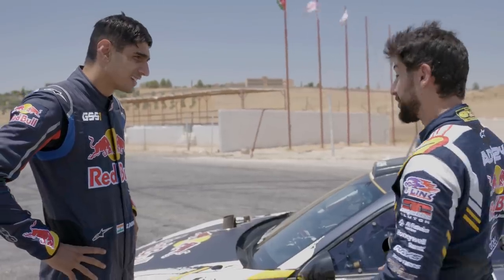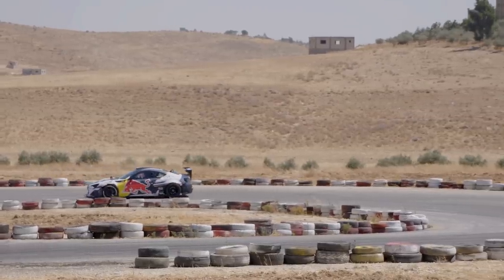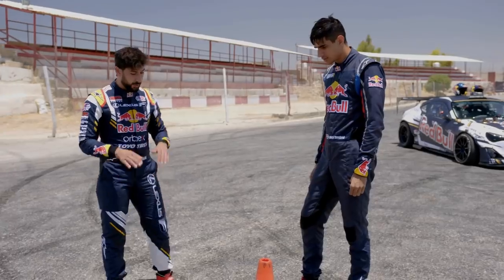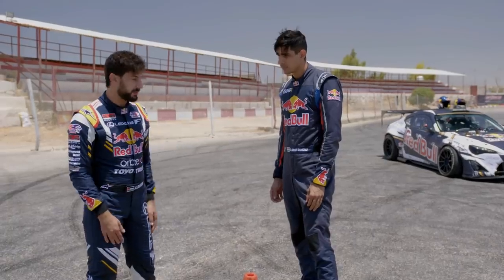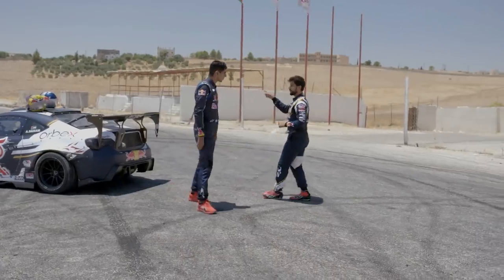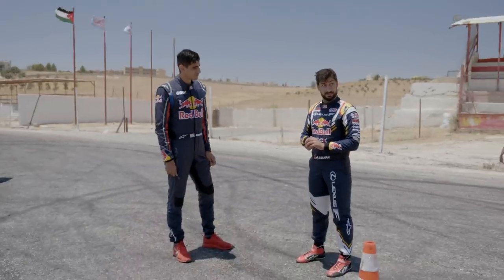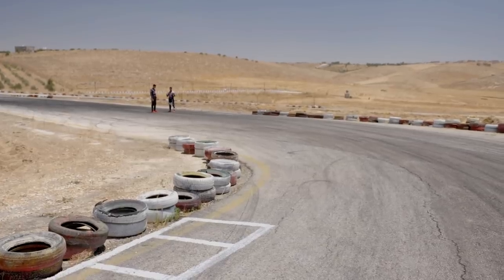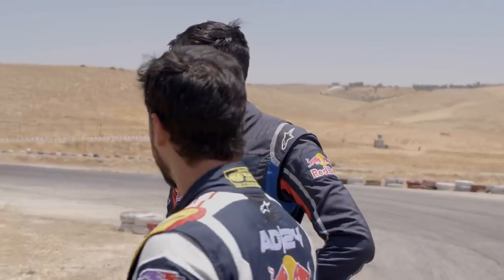Indian Football Goalkeeper Tries Drifting For The First Time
On a recent trip to Jordan for a special Red Bull Project, Indian footballer and the goalkeeper of the Indian national football team Gurpreet Singh Sandhu met up with Red Bull pro drifter Ahmad Daham. You see, Gurpreet wasn't very good at drifting and required a few tips from a pro.
What you see here is Gurpreet learning the very basics of drifting by way of  three challenges. The first is how to perform a donut. The second is how to perform a figure-8 and the final challenge is to drift a full corner. Does Gurpreet have what it takes to drift?